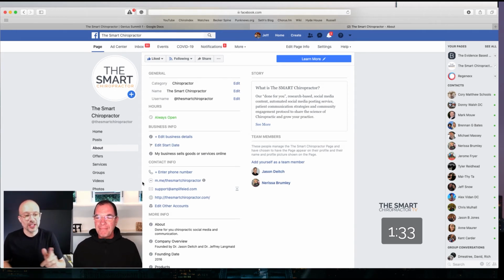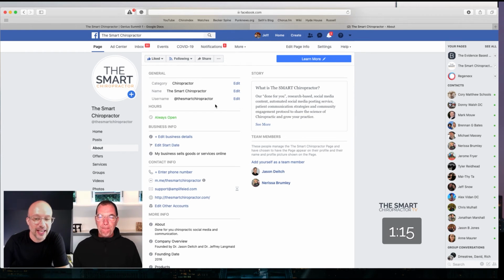Chiropractic Facebook Page Optimization | Smart Chiropractic Marketing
The Facebook Page for your chiropractic practice helps your brand or business promote and share its value-add and to assist in customer support. But is your Facebook page optimized?

Facebook remains the top social platform with over 2 billion active users.

What does this mean for your practice? Facebook isn’t going anywhere anytime soon and nearly all of your past, current, and future patients are there.

You should continue to make Facebook posting a part of your chiropractic marketing strategy – to reach your existing and future patients.

Features like Location Pages, Messenger Bots,  and Featured Images are only a few of the many things you can do to optimize your Facebook page.

The Smart Chiropractor delivers more patients and more revenue to chiropractors with automated digital marketing and communications.

Founded by Dr. Jeff Langmaid and Dr. Jason Deitch, The Smart Chiropractor Podcast will help you become a smart chiropractor in less than 30 minutes per week.

The TSC Store has everything you need to market your practice